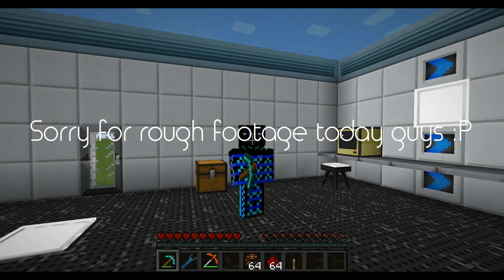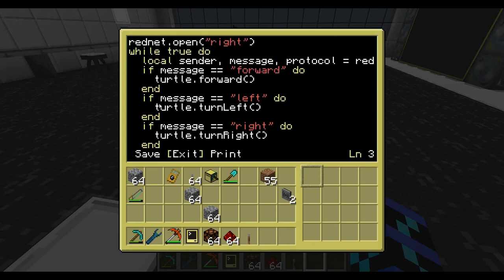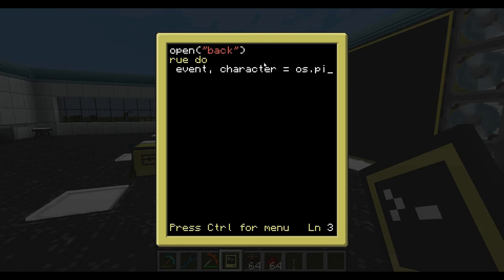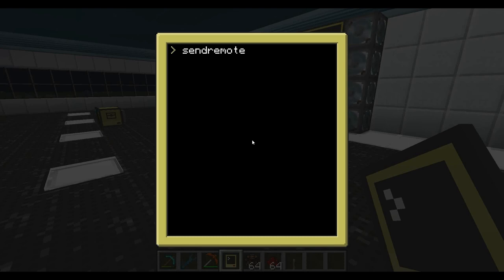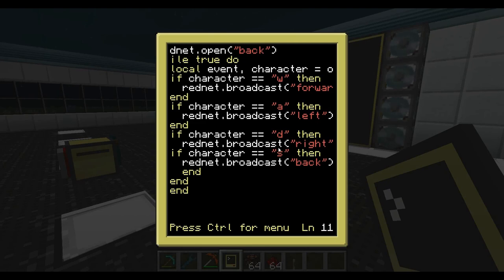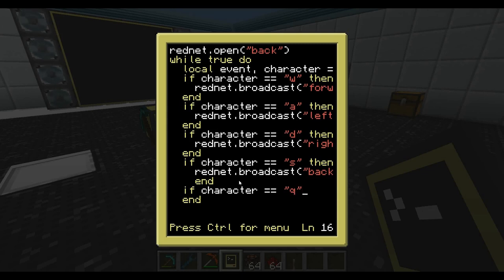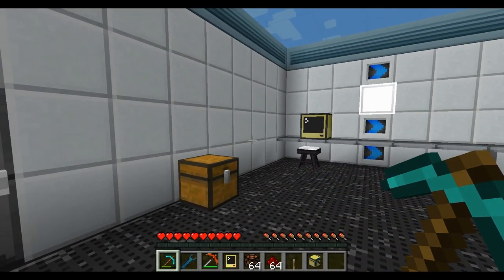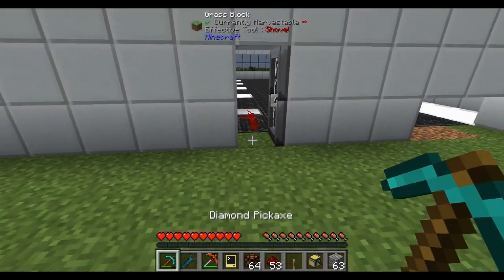ComputerCraft Tutorials #5: Remote Control Turtle & Basic Redstone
Want to learn how to code with ComputerCraft? Join Mango as he teaches you the simplest way possible, you don't even need initial programming knowledge!
In this episode, I teach you guys how to remotely control your turtles with a Pocket Computer, and delve into some basic redstone computercraft control.
PS: I'm terribly sorry for the rough footage, I had little time to record and edit, so I hope this video suffices for now :)

The like button is there for a reason, you know! -MangoBox

Tags (Sorry for dirty description tagging :P)